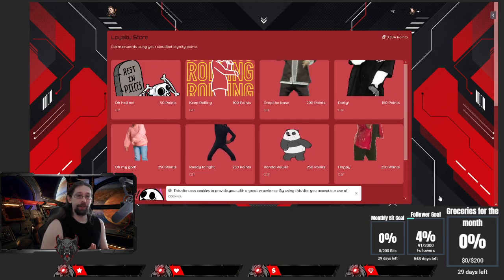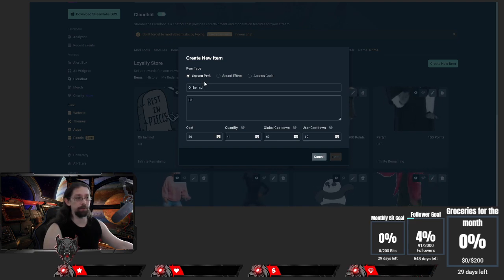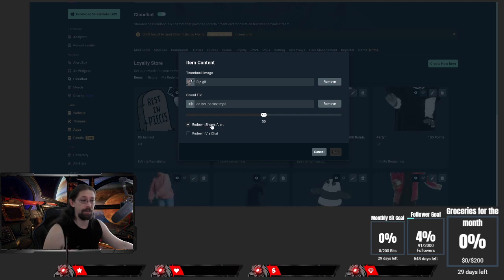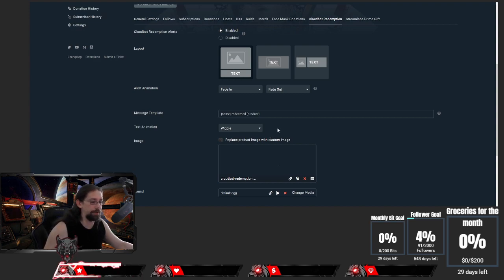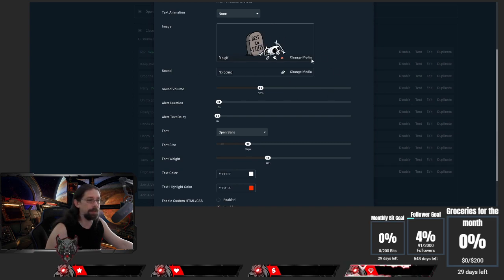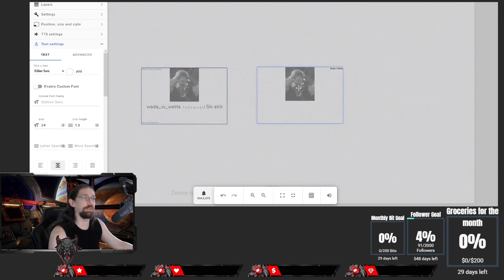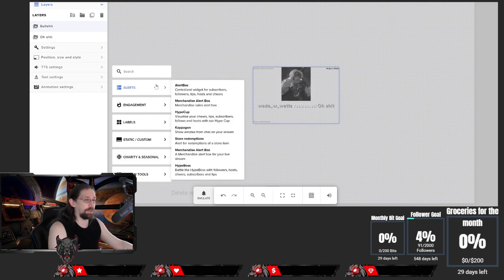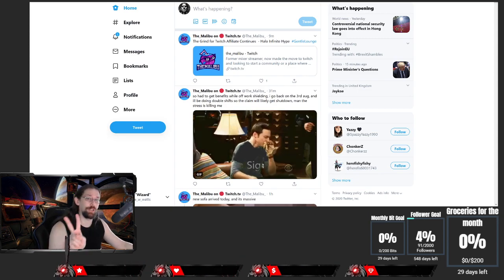How to use loyalty stores for stickers and gifs in Streamlabs OBS and Streamelements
If you're missing your stickers from Mixer this is one way to go about it. First time ever to make a tutorial, so be nice :)